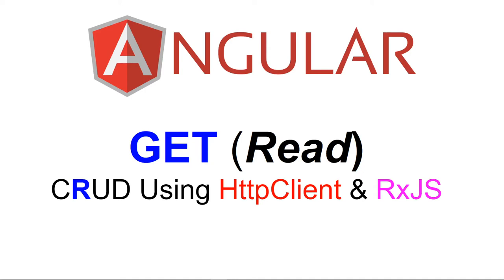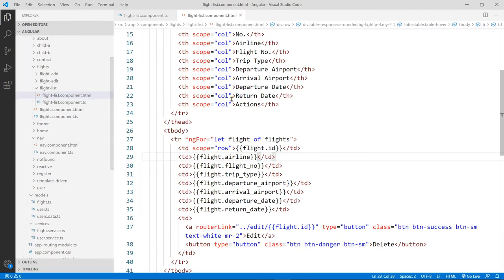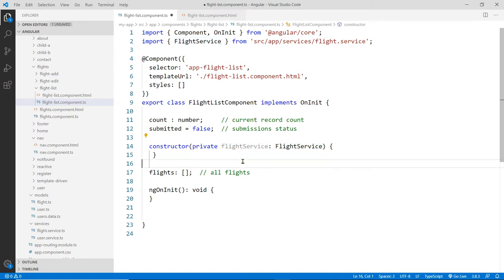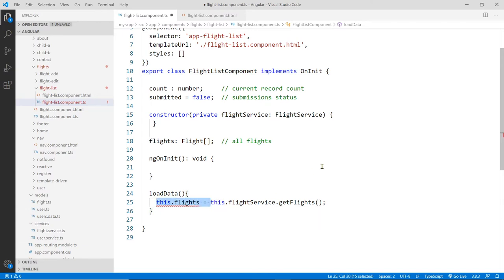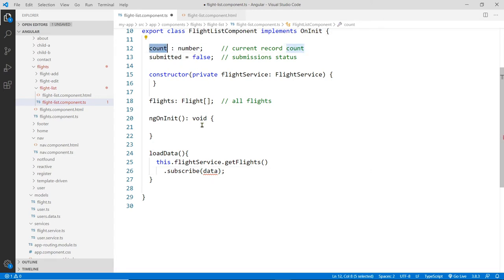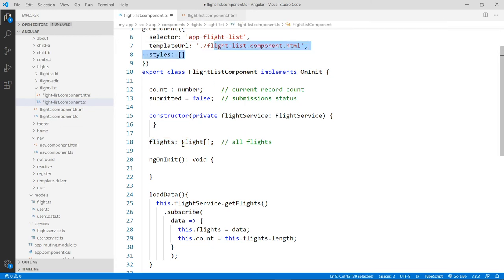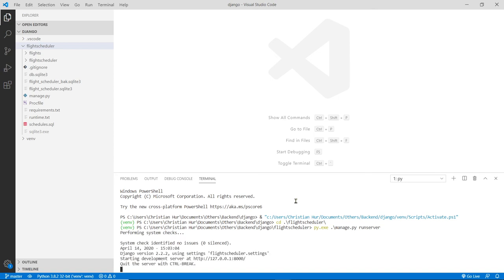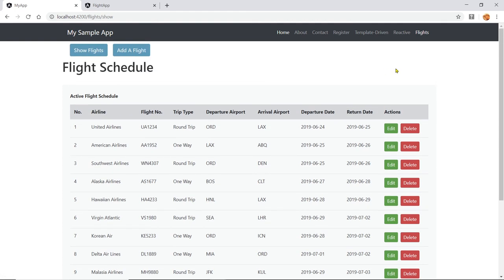Angular: CRUD operation using GET Request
⭕ About me
I am a Web Instructor at a technical college, Facilitator at Boston University Metropolitan College, Web Instructor at University of California, Irvine - Division of Continuing Education. I’ve authored a textbook and a few video training courses